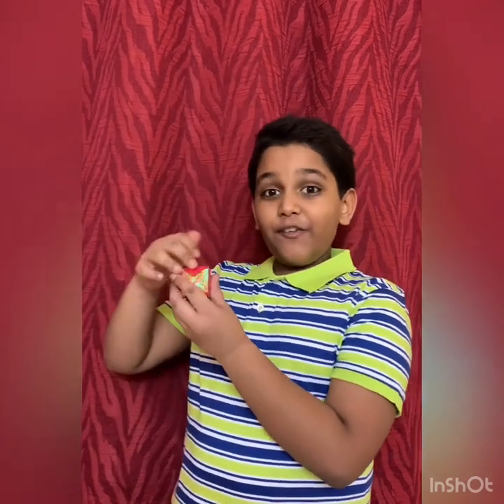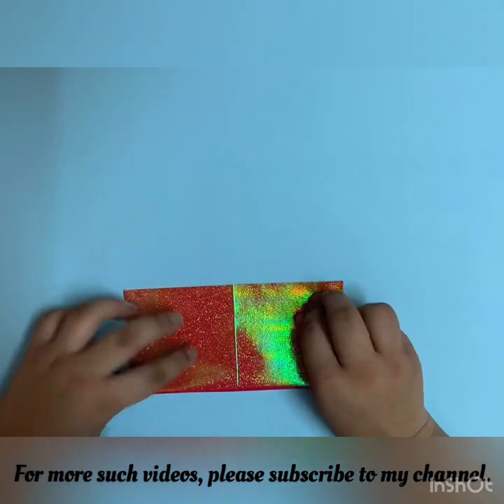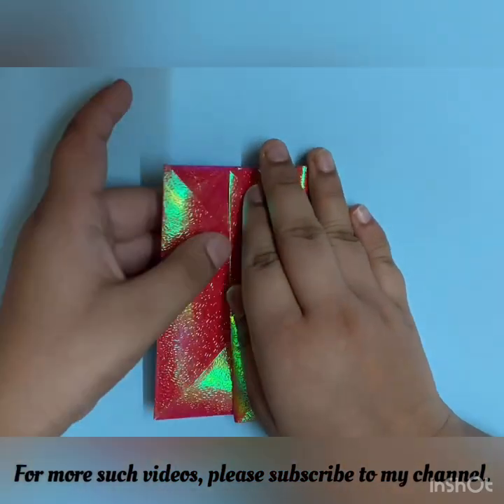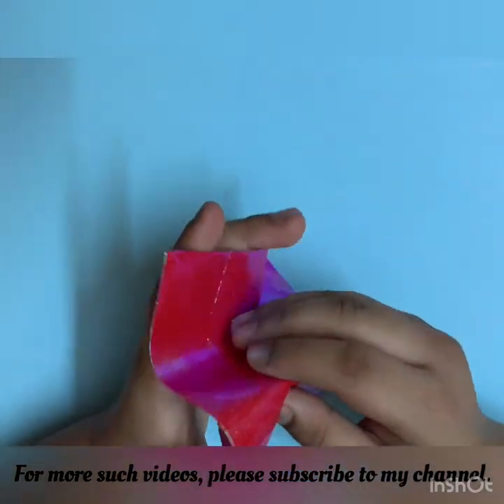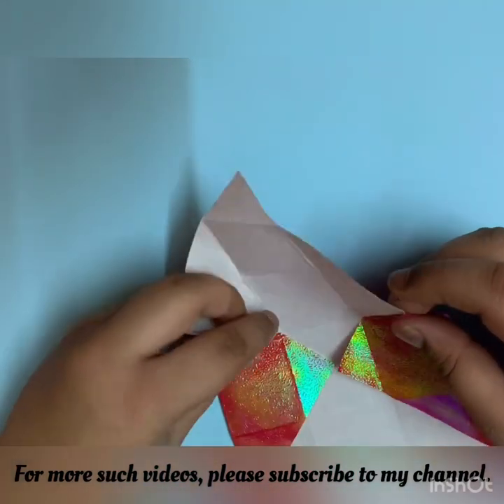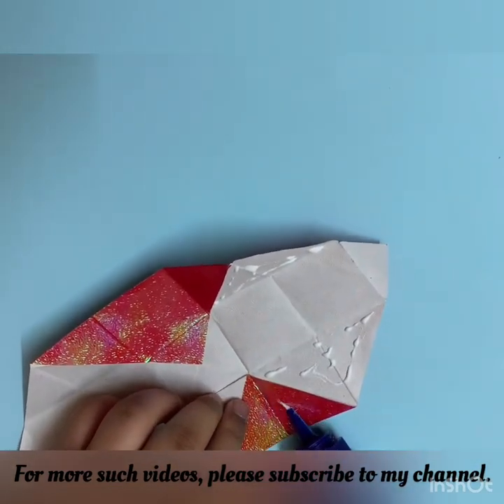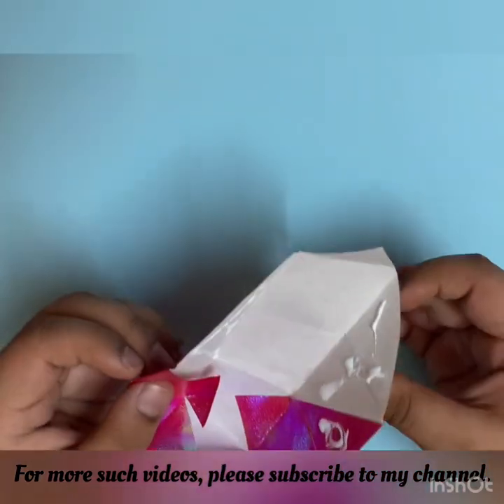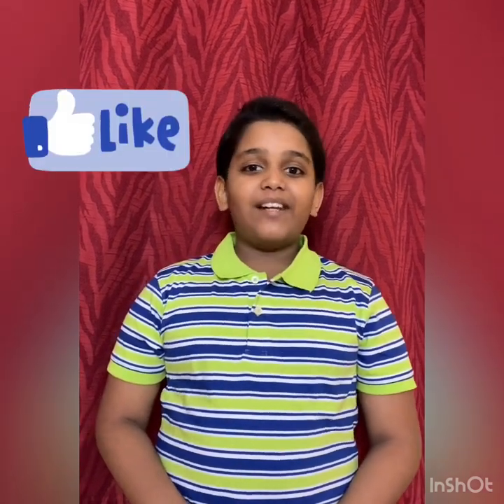DIY | PAPER GIFT BOX : Easy Origami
DIY | How to make a glittering and beautiful gift box with 1 sheet of coloured paper.